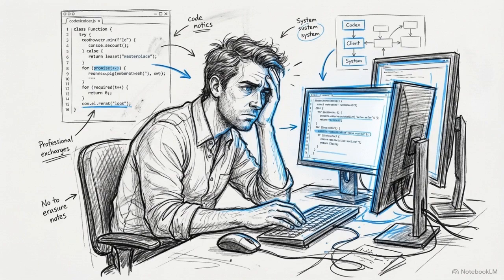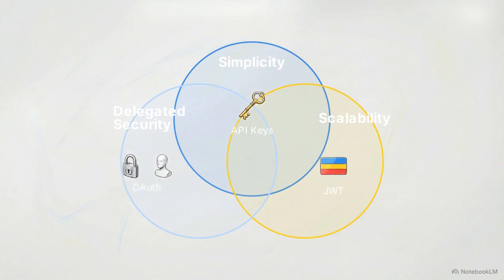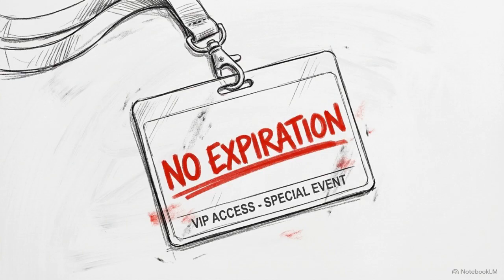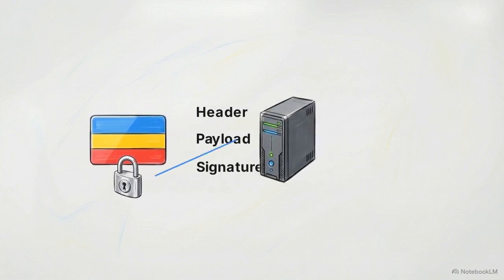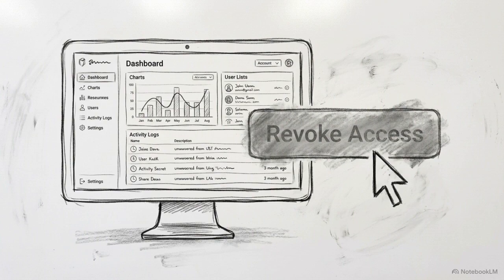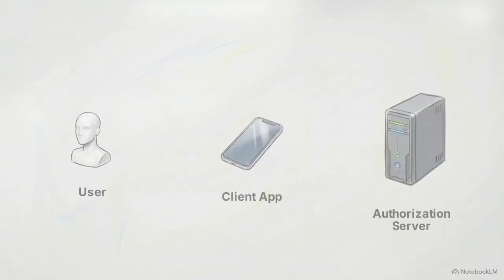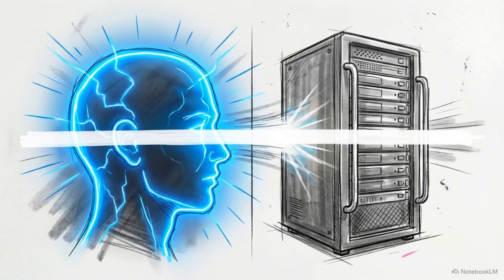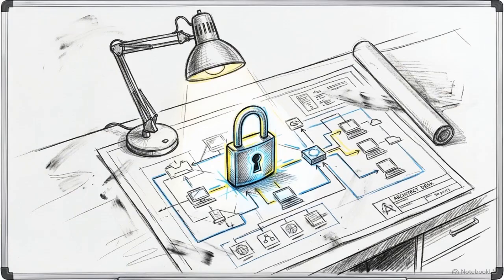API Authentication EXPLAINED! 🔐 OAuth vs JWT vs API Keys 🚀 | Ai Verdict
Have you ever wondered how websites and apps make sure the right person is accessing the right data?
 Welcome to Ai Verdict! In this video, we break down three of the most popular API authentication methods: API Keys, JWT, and OAuth.
Every time you log into an app to check a bank balance or send a message, an API is working behind the scenes to fetch your data.
 Authentication is the crucial step that prevents unauthorized access, data leaks, and security breaches.
 By the end of this video, you will know exactly when to use each of these methods and why they matter in modern software development!
In this video, we cover: 🔑 API Keys: A simple, unique identifier that acts like a password for an application.
 We explain why they are best for simple server-to-server communication and public APIs.
 🎫 JWT (JSON Web Tokens): A compact, self-contained token that securely transmits information statelessly.
 Learn how its three parts (header, payload, and signature) make it highly scalable for web and mobile apps!
 🌐 OAuth: An advanced open authorization framework that allows third-party logins, like "Sign in with Google".
 Discover how it grants apps delegated permissions without ever exposing your sensitive passwords.
Which authentication method is right for your next project? It all depends on your specific use case and security needs.